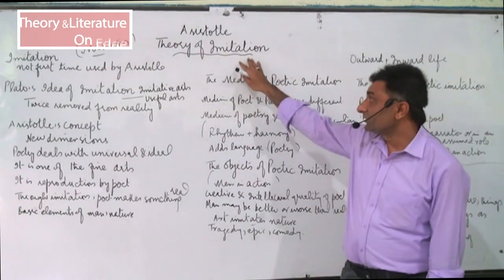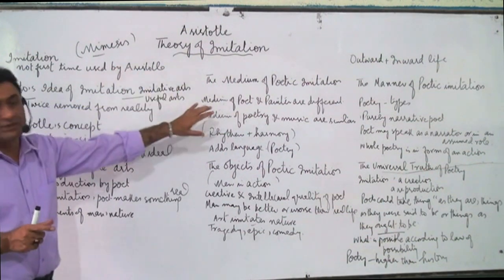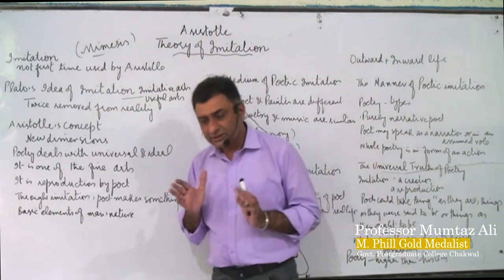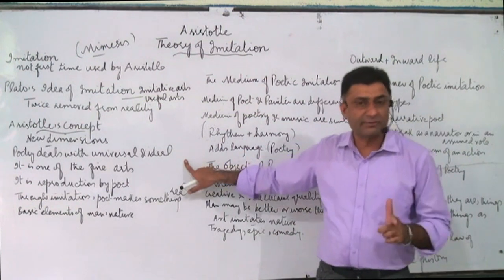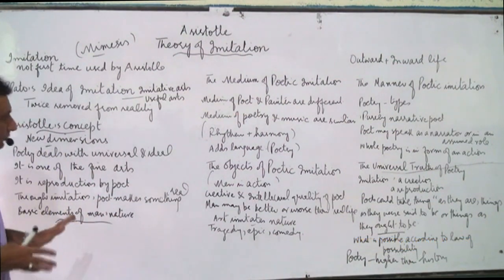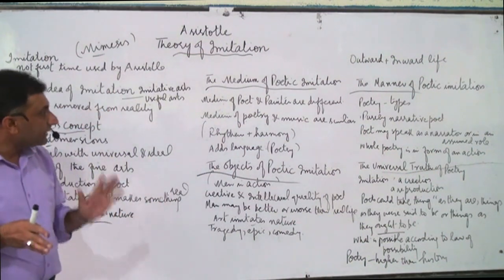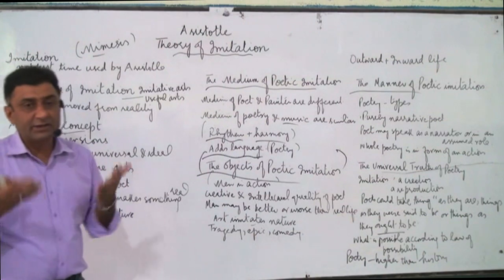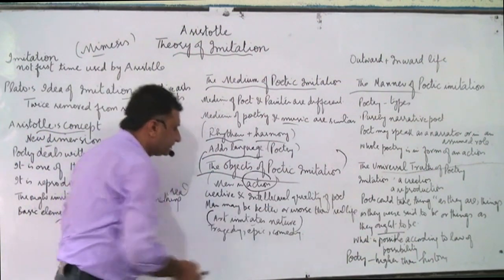Aristotle's Theory Of Imitation.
EnglishTheory&Literature on Edge Today Lesson About Aristotle's Theory Of Imitation In English.
ProfMumtazAli A Gold Medalist in English. M. Phil English. 1st Pakistani YouTube channel on this subject.